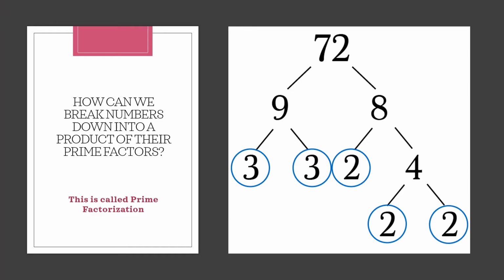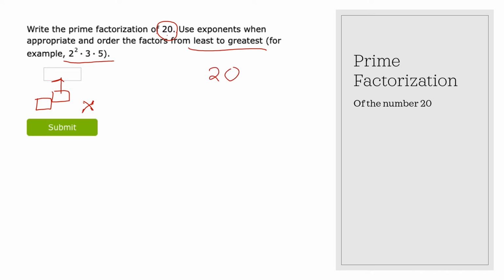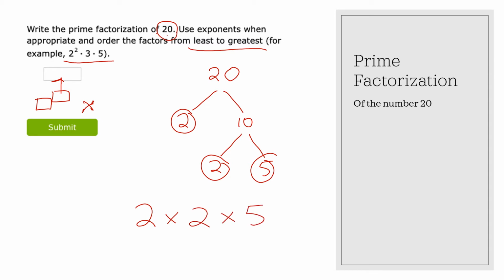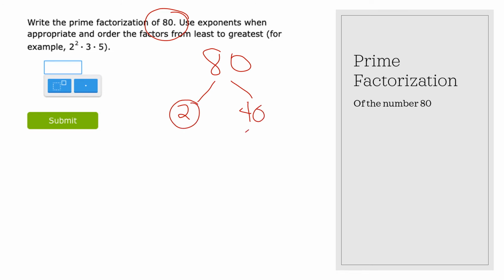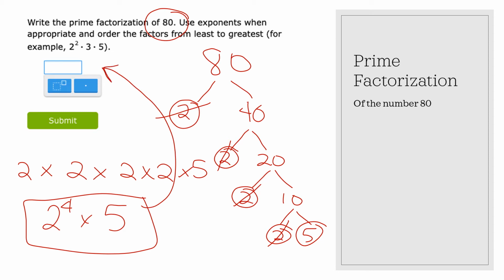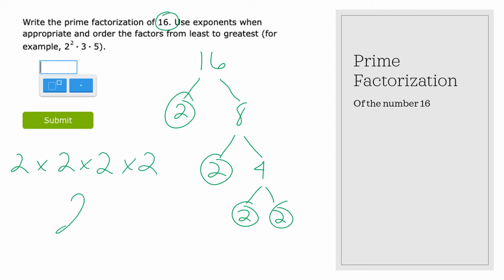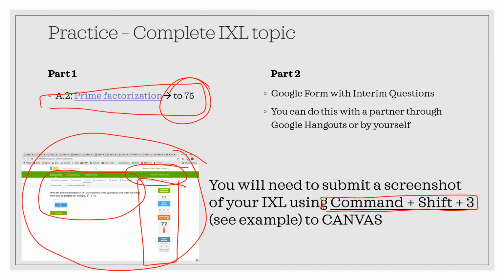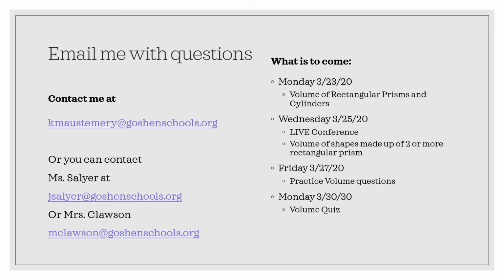Lesson 2: Prime Factorization Exponents Recording